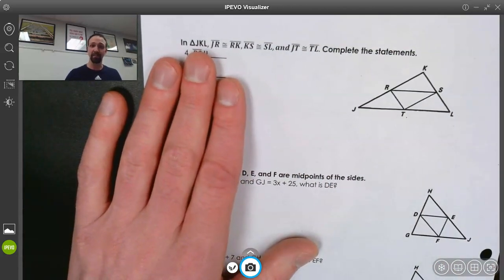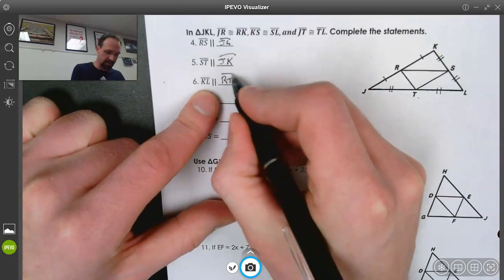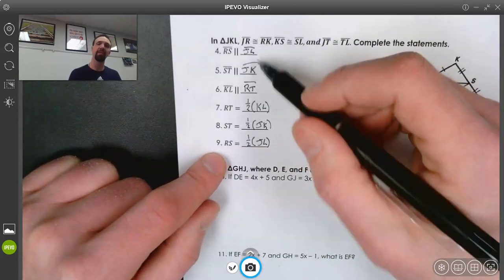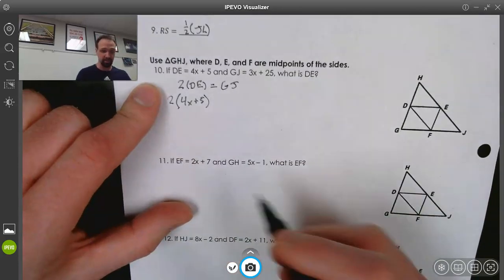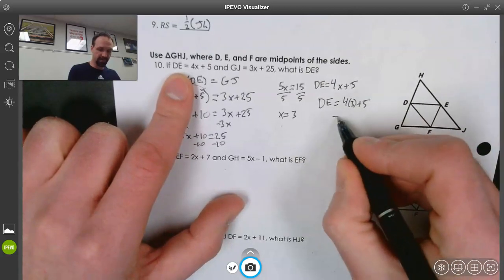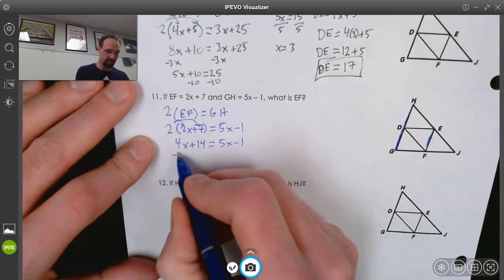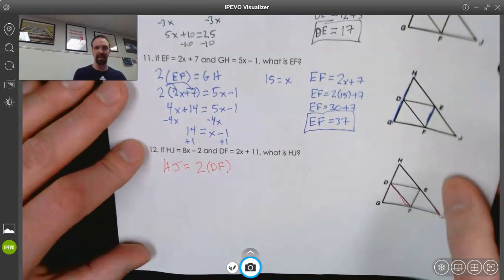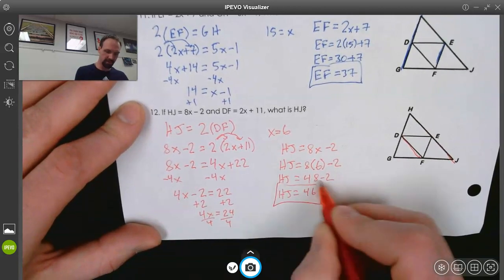U4BD1.1 Notes and Examples